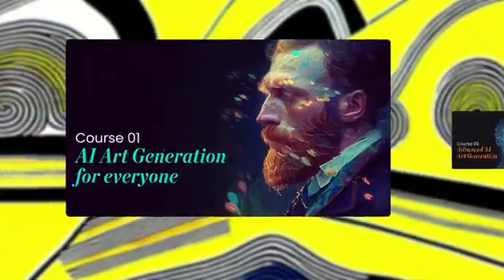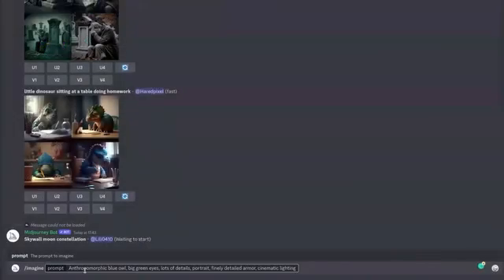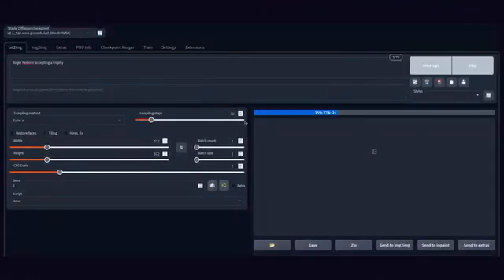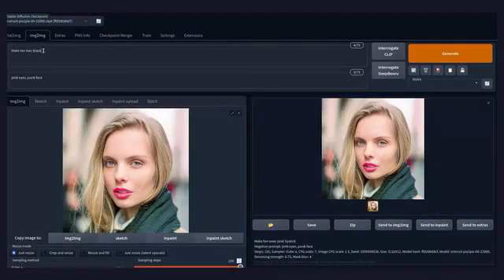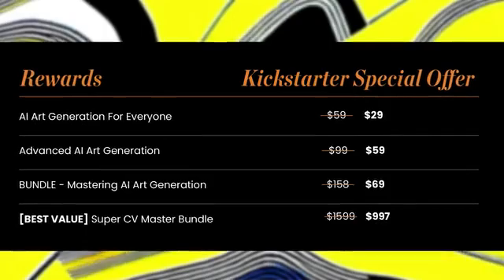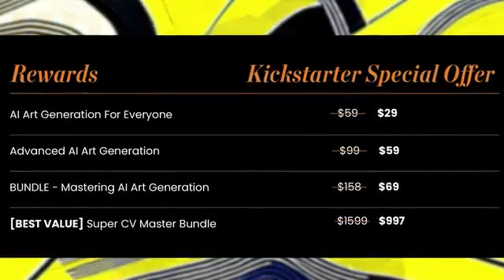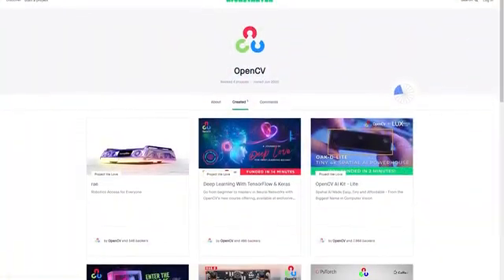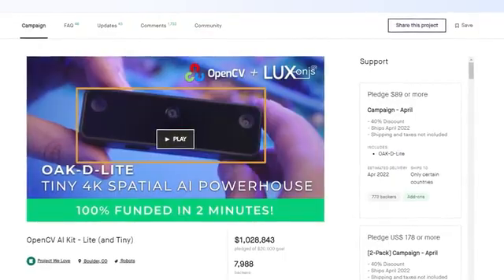Art Generation 2023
Mastering AI Art Generation
Create AI-generated art like a Pro. Gain the first-mover advantage with OpenCV’s new courses.